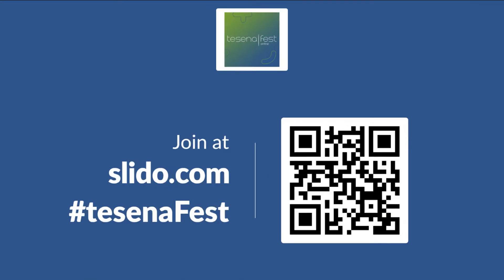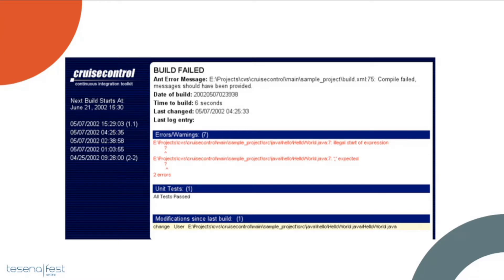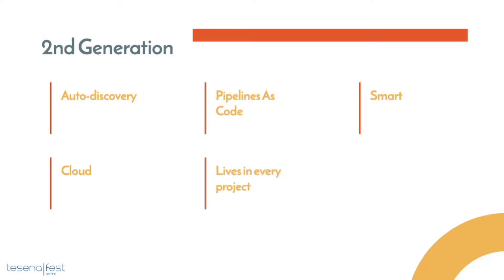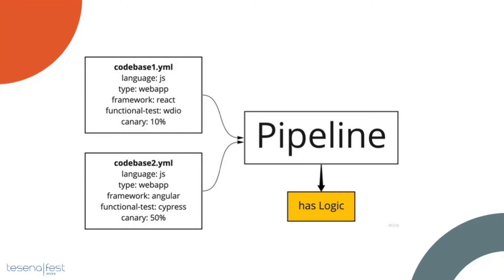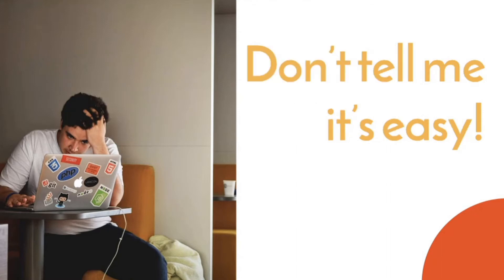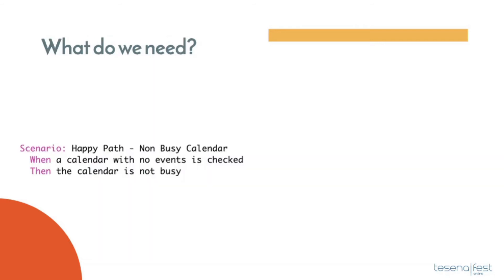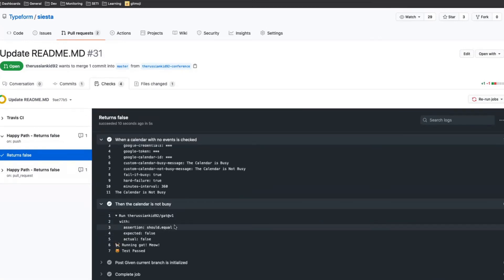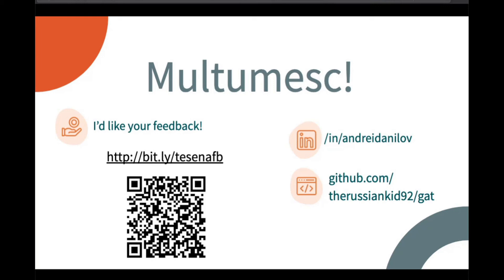Testing Your CI Pipeline with Andrei Danilov | Tesena Fest Online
About the presentation: This is a highly practical session. No theory. We'll: take a popular CI/CD cloud solution (eg: Github Actions); look at a simple predefined CI/CD workflow yml - and design one Test Case for it. Execute it manually; Automate that test case using the same workflow (using the Github Action Test automation framework); tips & tricks for developing testable CI/CD Pipelines.

Would you like to watch all the recordings?

About Andrei Danilov
Born and raised professionally in the Agile era, with a multi-industry experience: banking, real-estate, telecom, insurance, internet security, marketing throughout a handful of platforms: backend, frontend, mobile, desktop Andrei has always found himself challenging the state of the art of Software Development, classical QA and testing approaches, throughout the different activities he has engaged with: from manual to automation testing, handling product functional to non-functional requirements, executing to architect solutions implementations, and leading QA departments and activities.